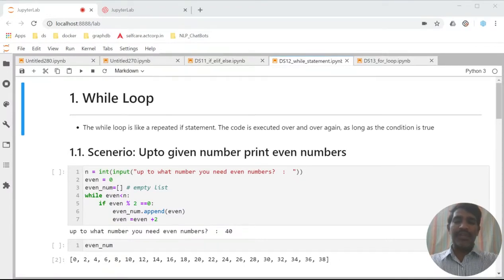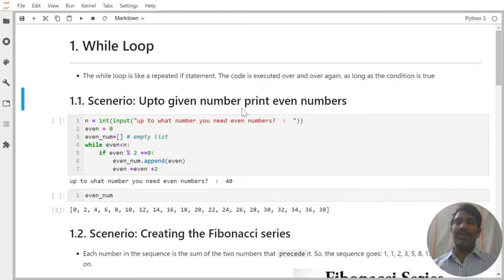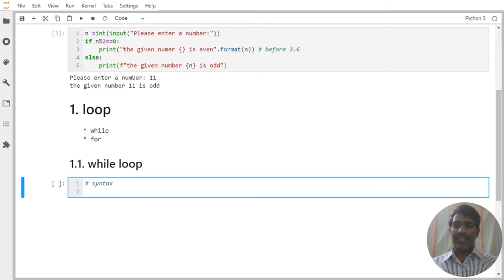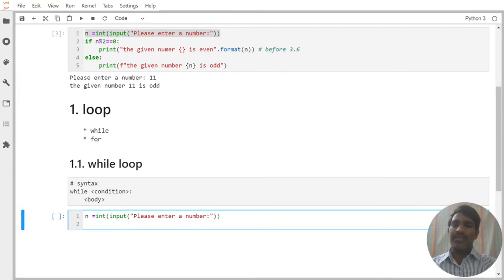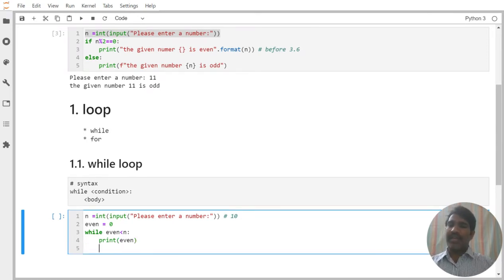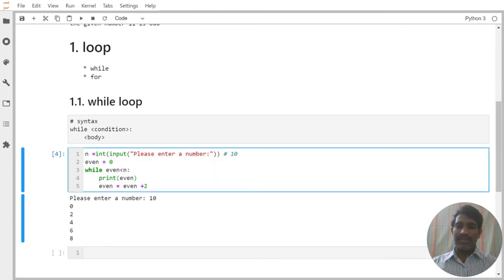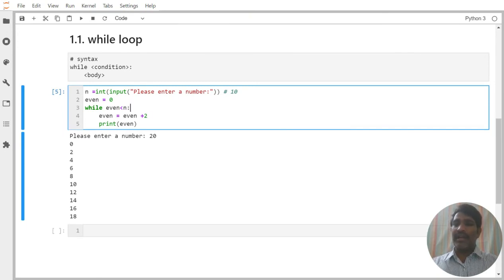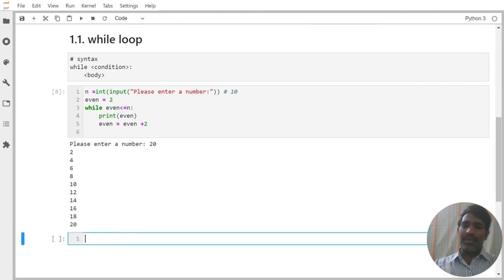Upto given number print even numbers using while loop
Different IDEs
Spyder
.. etc

6 Types of Headings
URL
Image
Video Embeding
Table

int
float
complex
str
bool
range
DataFrame
..etc
Data Structures
list
Dict
Tuple
Set
index
slice
fancy
Operators
Comparision
Logical/bool(and/or/not)
Numpy logical (logical_and/logical_or/logical_not)
Control Flows
input
if elif elif ... else
while loop
break
cotinue
for loop